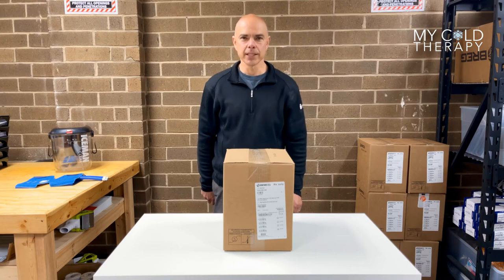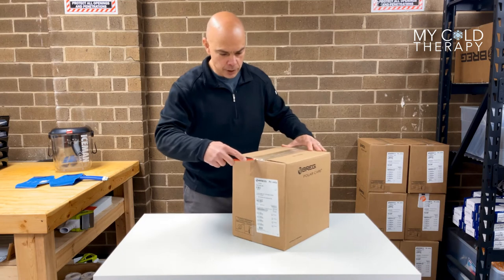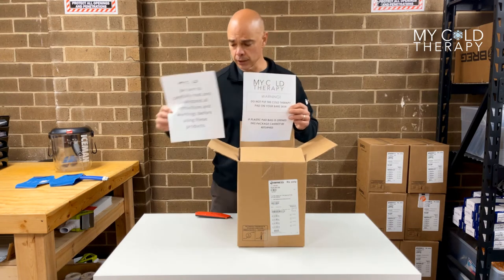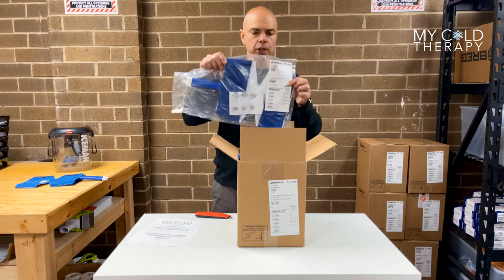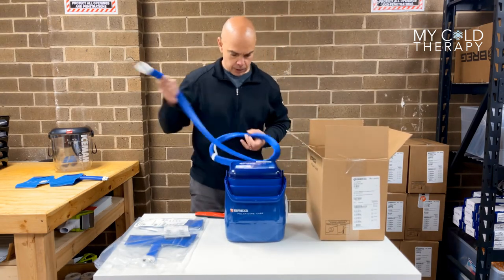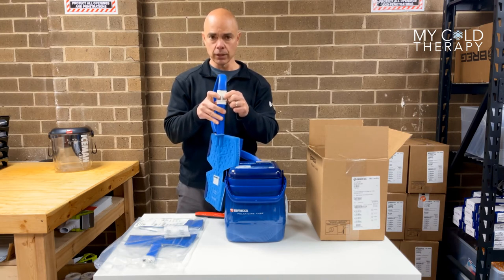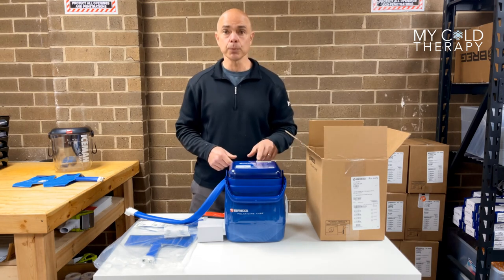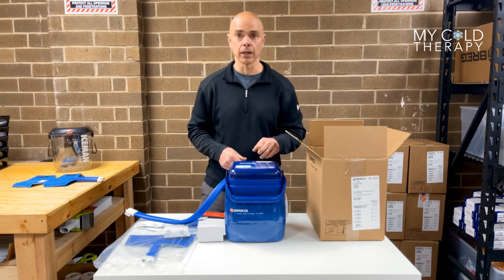MyColdTherapy - Unboxing The Breg Polar Care Cube System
The Breg Polar Care Cube Cold Therapy System is one of the most simple and reliable cold therapy machines we have in stock. The Breg Polar Care Cube is easy to use, with a compact design makes it great for clinic, hospital, and home use.